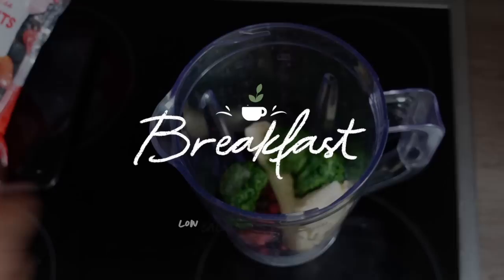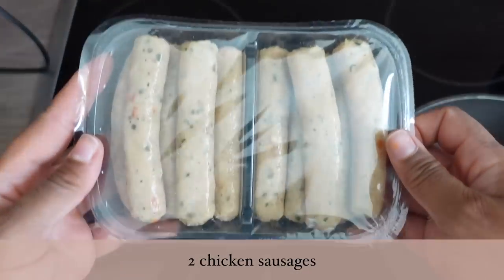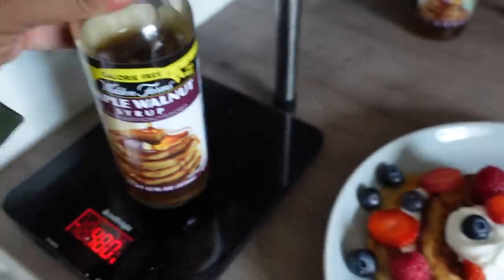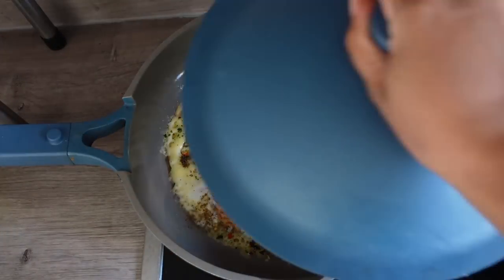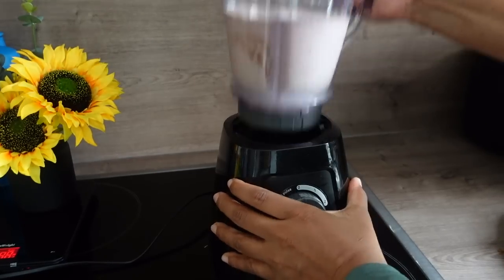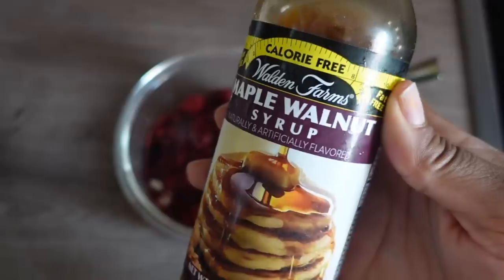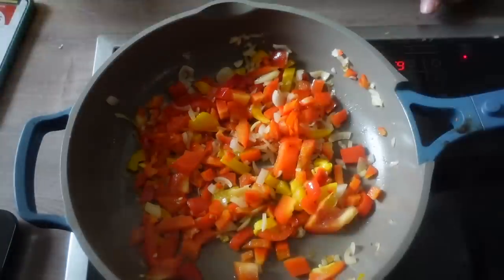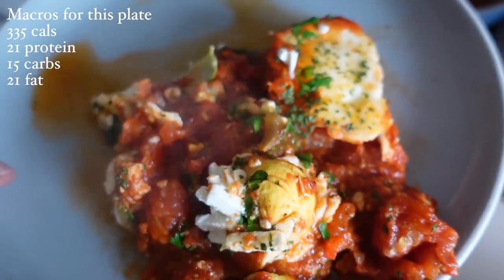Low Calorie Meals Breakfast Edition | What I Eat Fat Loss Diet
Check below 👇🏿
HW: 252lbs   | 114kg
CW: 218   | 99 kg
Height: 5'3.5

Helloooo ♡  I'm Ashley, and 2022 is my self proclaimed glow up year. Im on a mission to become my best self and I encourage you to do the same 💖
⚝ Vids to watch to learn my story ⚝

♡ FAQS ♡
⇢ What do you use to track your calories
Lifesum

I'm an American living in London.